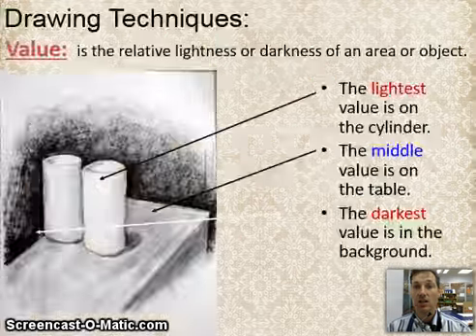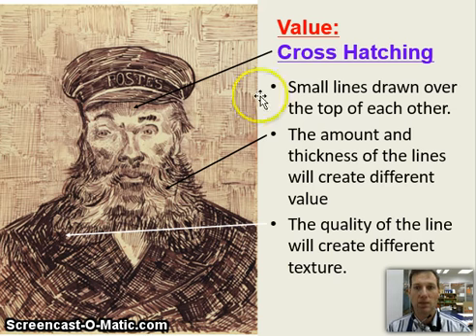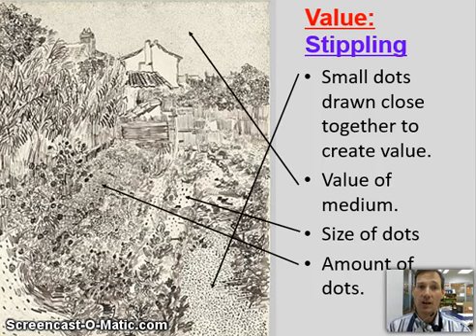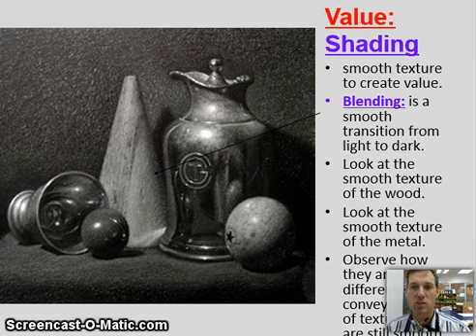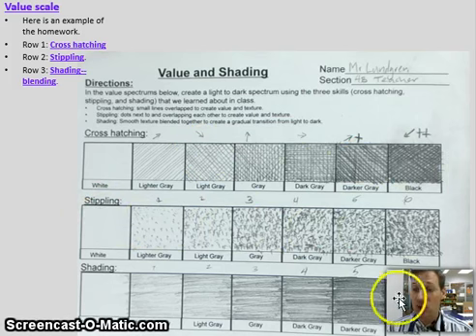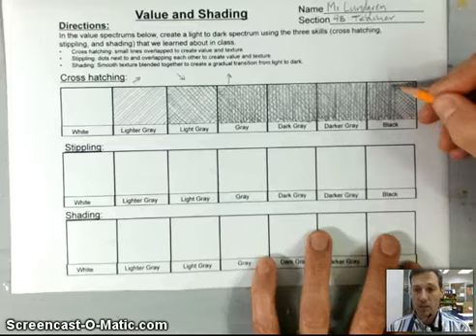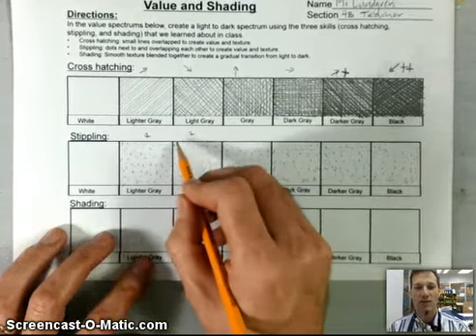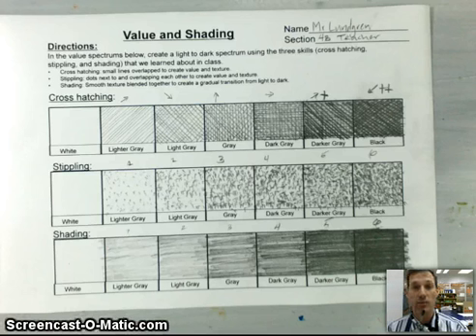Value Scale (Skill 3)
In this lesson I discuss the concept of value and how value is created in a drawing. I discuss three different techniques for creating value and then show a demonstration of creating a value scale using these three techniques. Students will then finish this homework hand out at home with the video and we will discuss the concept more in depth when they return to art class to start our final still life drawing.